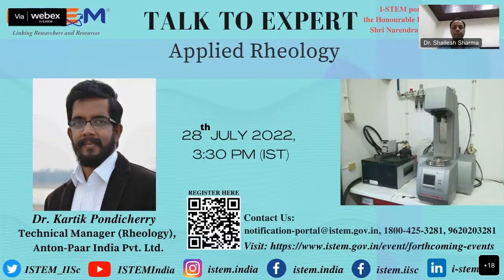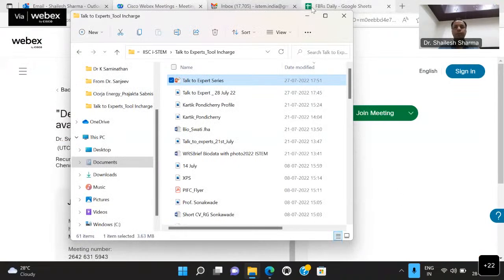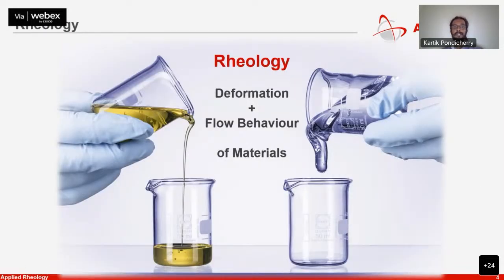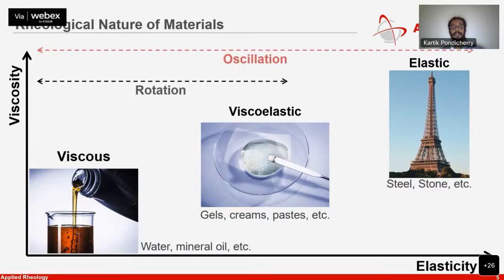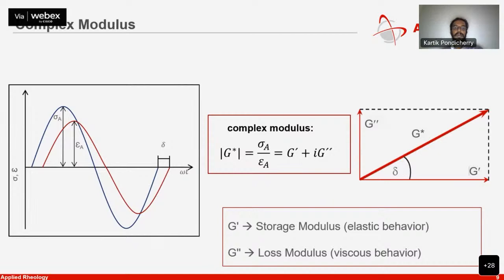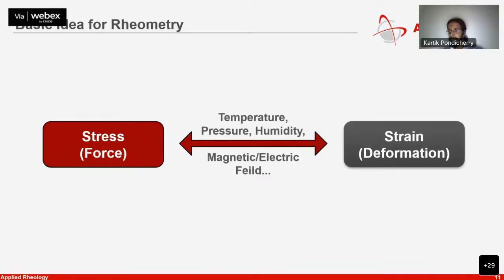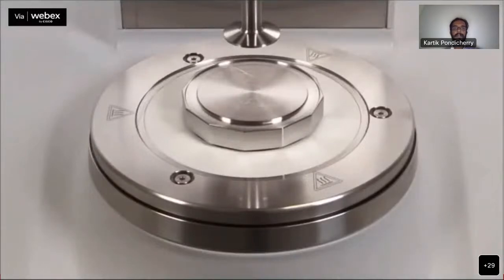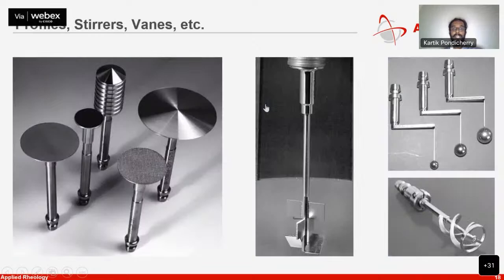Applied Rheology _ Talk to Experts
Dear all,

Greetings from I-STEM,

You are cordially invited to "Talk to Experts" on 28th July 2022 (Thursday), at 3.30 PM (IST)

Speaker: Dr. Kartik Pondicherry, Technical Manager (Rheology), Anton-Paar India Pvt Ltd.

Topic: Applied Rheology

Regards
I-STEM